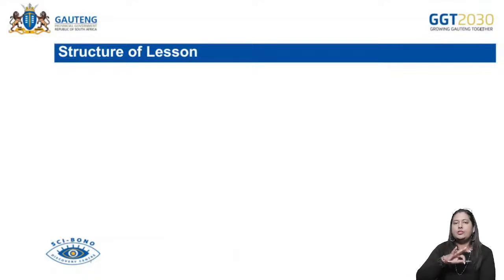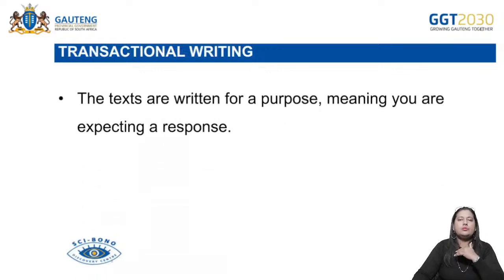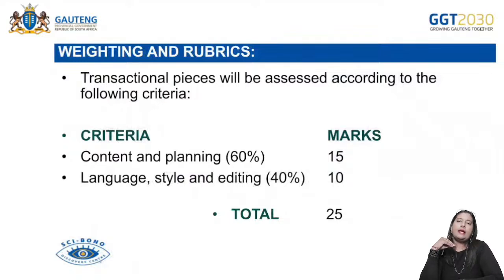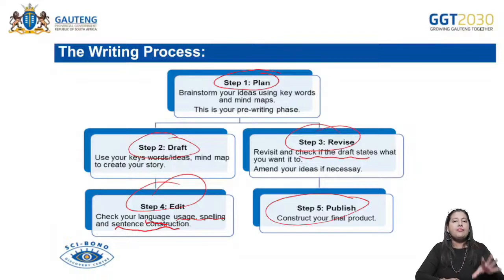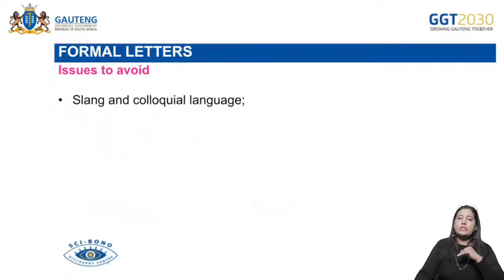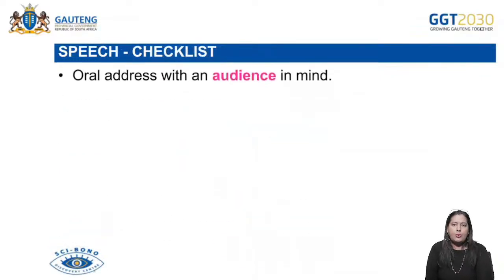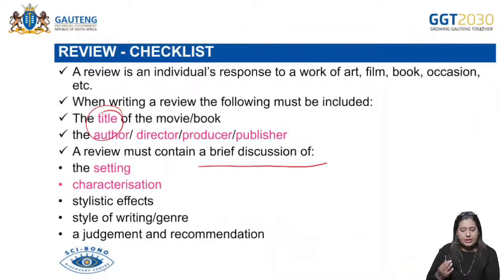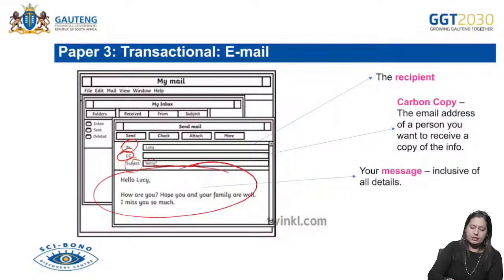18 OCTOBER 2024 14:00-15:30 ENGLISH - HOME LANGUAGE GRADE 12 PAPER 3